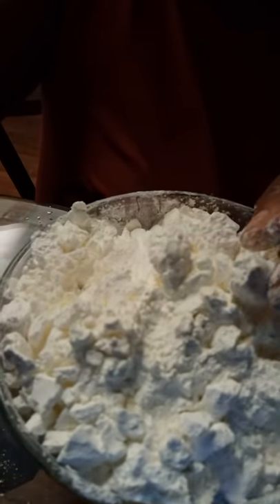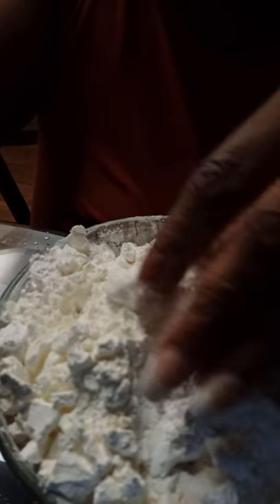Irish Spring box in microwave, potato starch medium can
Munchy crunchy